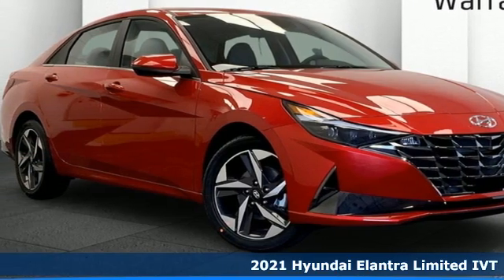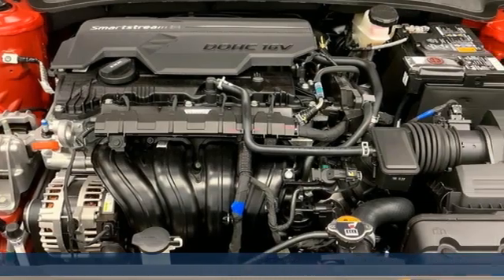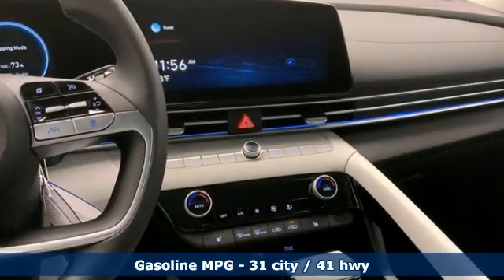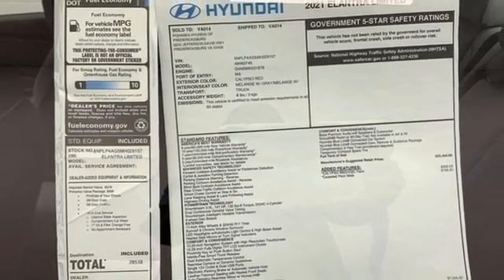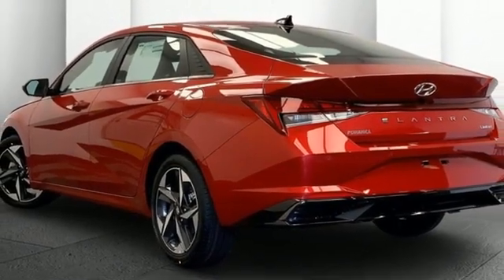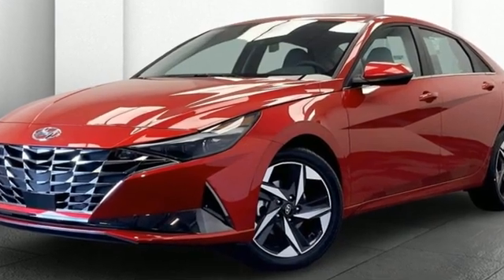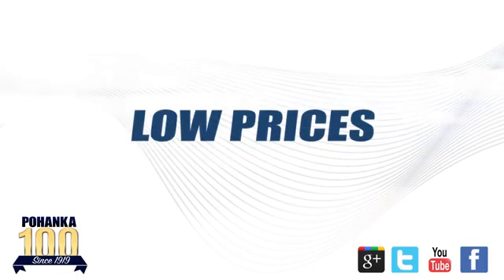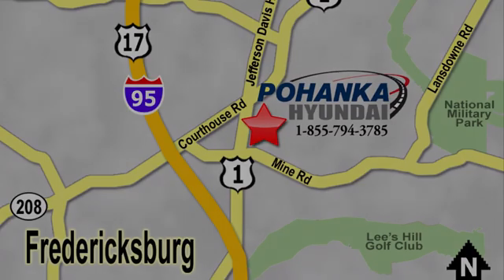New 2021 Hyundai Elantra Fredericksburg VA Richmond, VA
Year: 2021
Make: Hyundai
Model: Elantra
Trim: Limited
Engine: 2.0L 4-Cylinder DOHC 16V
Transmission: IVT
Color: Red
Interior: Gray
Stock #: HMH029157
VIN: 5NPLP4AG5MH029157
Calypso Red 2021 Hyundai Elantra Limited FWD IVT 2.0L 4-Cylinder DOHC 16VbrbrHOME OF THE LIFETIME WARRANTY. 31/41 City/Highway MPGbrbrbrWe make every effort to provide accurate information, please verify options and price before purchase, Pohanka is not responsible for errors or omissions. All vehicles subject to prior sale. Quoted price available on in-stock units only. All prices are exclusive internet prices only. Financing is subject to approved credit through designated lender. Price plus tax, tags, dealer processing fee of $899 and freight of $810 - $1100. All customers will qualify for all manufacturer rebates and incentives included in the price, some require financing through the manufacturer. Some manufacturer rebates are not compatible with special manufacturer finance offers. Manufacturer Rebates and incentives are valid during the time period set by the manufacturer and are subject to change without notice. Additional manufacturer rebates and incentives may apply to those who qualify and may lower the sales price. 2 or more available at this price. Price Includes:$1500 - Retail Bonus Cash. Exp. 03/31/2021 $500 - HMF Standard Rate Bonus Cash . Exp. 03/31/2021

Address:
5200 Jefferson Davis Hwy